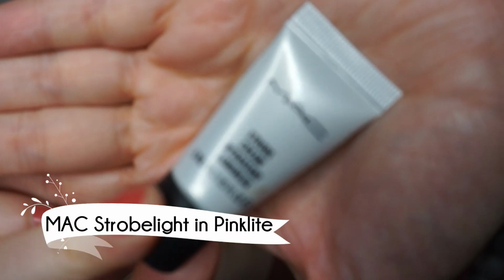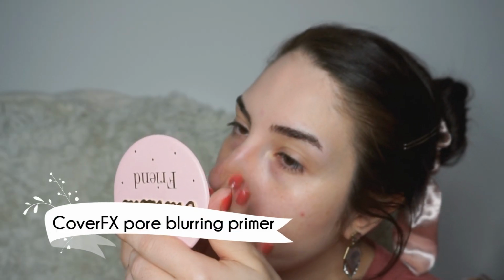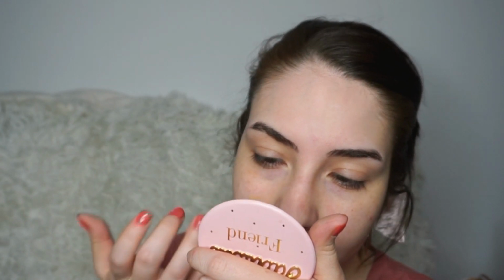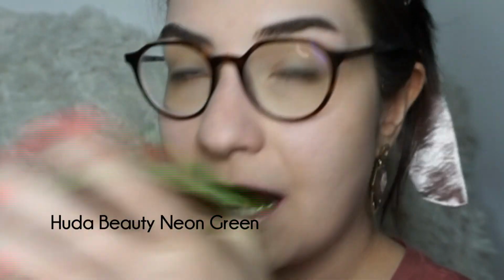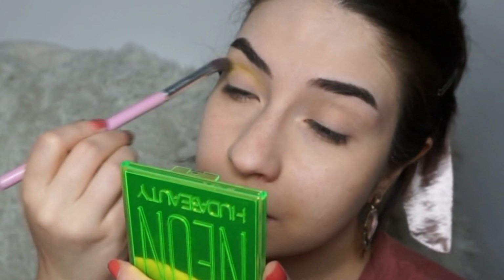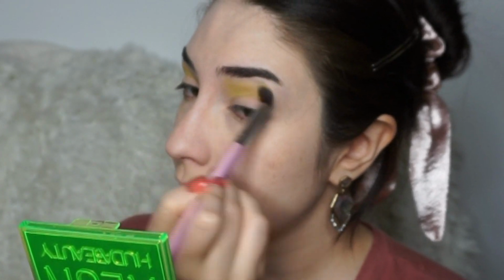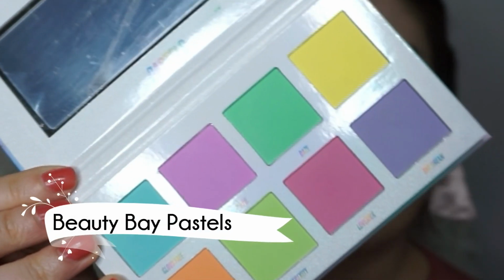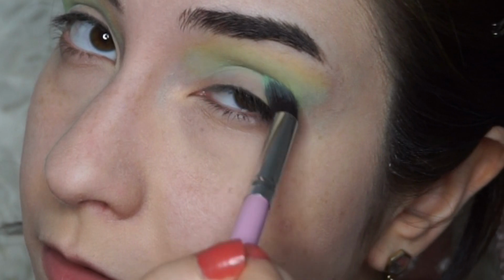I got catfished by NASA and all I got was this look | COLLAB WITH SKYE THE CLOUD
EDIT: Skye's pronouns are they/them and I got them wrong like an idiot!

hi friend! welcome to a sort of ''art'' inspired video, where i fell in love with a planet on twitter and got a look out of it! today i am collabing with my beautiful friend Skye, who is a great inspiration for me with her use of color in her looks!

PRODUCTS USED(*):
CoverFX Blurring Primer
Mac Strobelight Pinklite
The Saem concealer in 1.5 (too dark, too warm)
Maybelline Age Rewind Cool Ivory (too light, too cool)
Makeup Revolution SuperDewy SkinTin in Light
Nabla Close Up Powder
Huda Beauty Neon Green (discontinued)
Juvia's Place Douce (discontinued)
Beauty Bay Pastels palette
Etude House Cookie Blusher in Grapefruit Jelly
Neve Ballerina lipliner
LOreal Color Riche 112 Only in Paris

❤ Get $ off your Yesstyle order with code MIAVANITY (I get a small kickback) via this referal

(((((*)))))these are not affiliate links but I do get a small kickback if you decide to buy after clicking through them. i'm only partially linking things because certain things i don't know where you can find them in your country & i'm not about to waste your time with bad links; if it's linked and it's an rstyle linked, it's kickback. if it's linked but has the ''regular'' website link, it's not